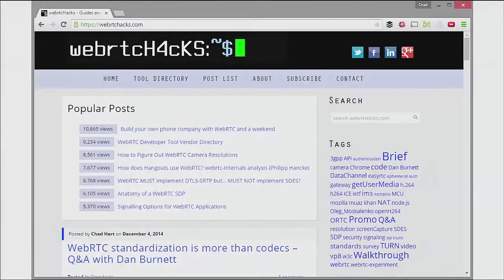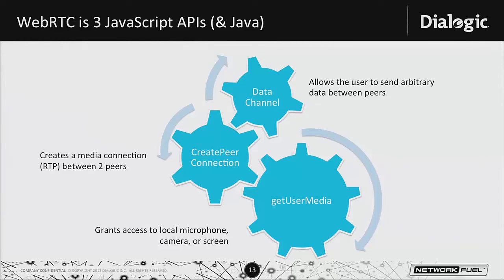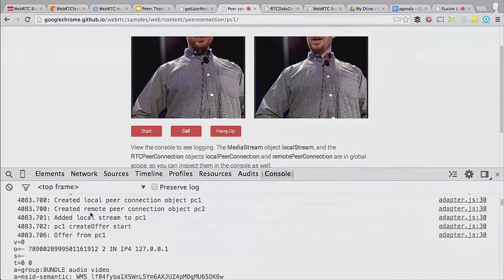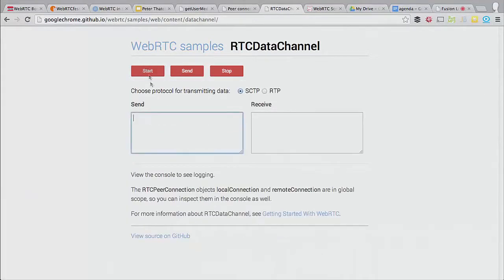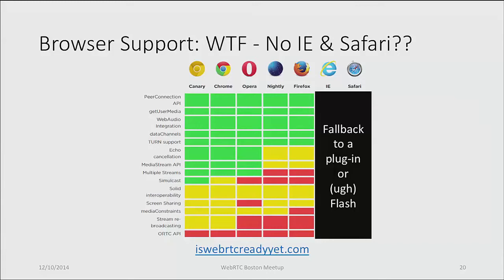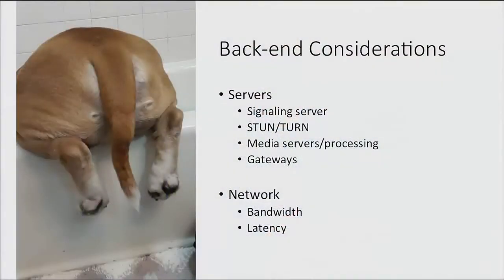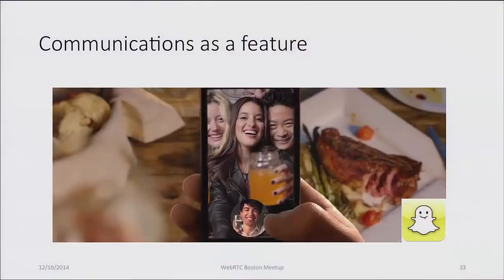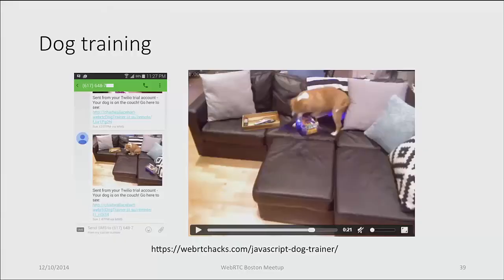Getting Started with WebRTC - Chad Hart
Chad Hart of webrtcHacks and Dialogic provides an introduction WebRTC at the WebRTC Boston Meetup. Chad talks about what WebRTC is, a brief review of WebRTC's APIs, approaches to developing with WebRTC, and some examples of what you can do with WebRTC.